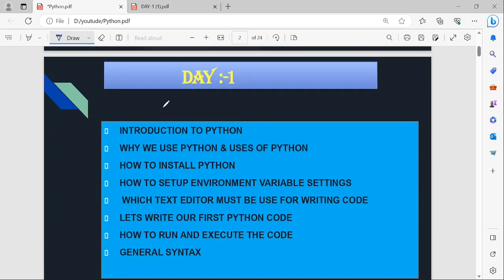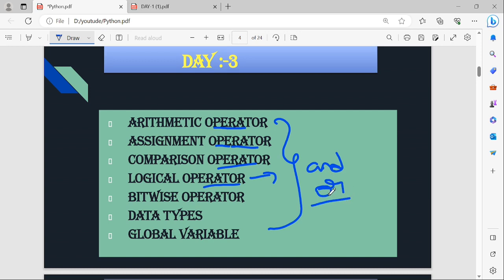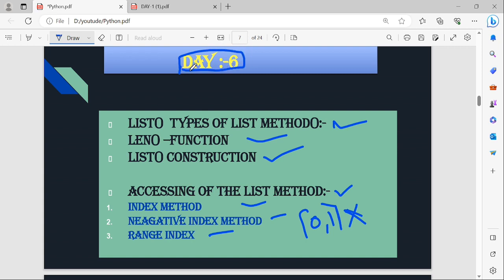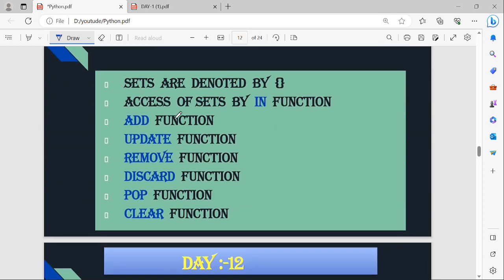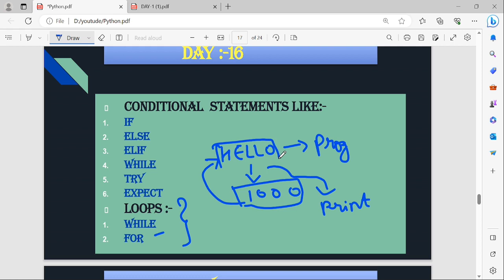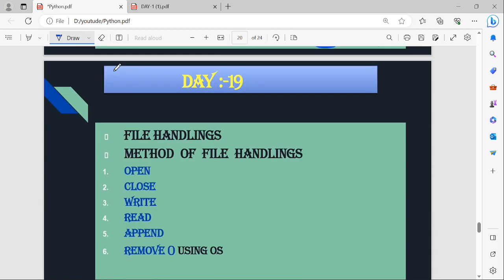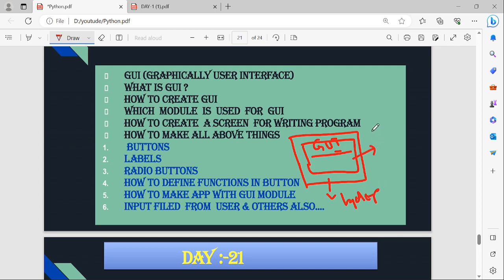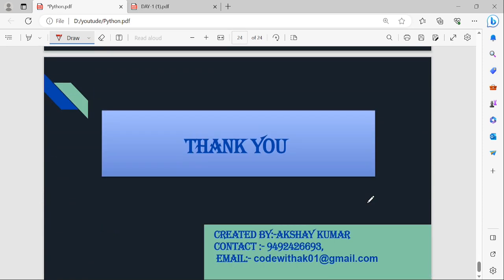Python Basic Curriculum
Hello everyone, I am Akshay Kumar, the proud Founder of Argroupsolutions, a company dedicated to providing top-notch training classes in programming languages and electronic projects. Our company specializes in delivering high-quality education and practical hands-on experience in the world of programming and electronics.

At Argroupsolutions, we firmly believe that learning should be an enjoyable and enriching experience. As a result, our training classes are designed to be engaging, interactive, and tailored to meet the diverse needs of our students. Whether you are a beginner taking your first steps into the world of programming or an advanced learner looking to enhance your skills in electronic projects, our courses are suitable for all levels of expertise.

Our team of expert instructors is passionate about teaching and has extensive industry experience. They are committed to guiding and supporting our students throughout their learning journey. With their guidance, students not only gain a deep understanding of various programming languages but also learn how to apply this knowledge to real-world electronic projects effectively.